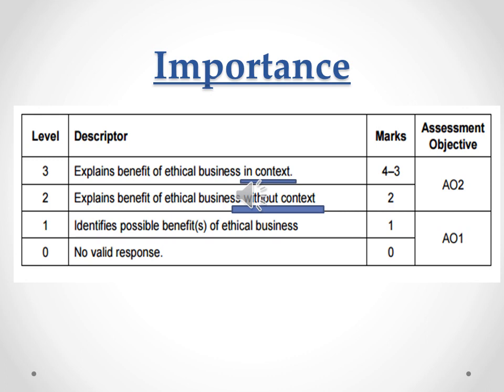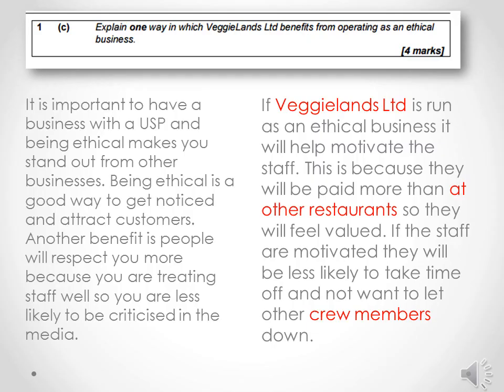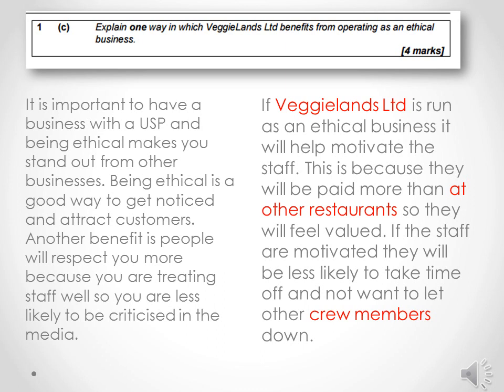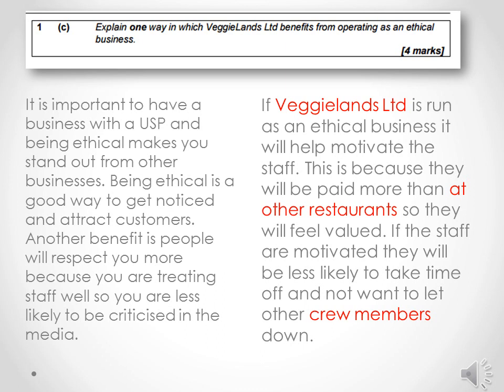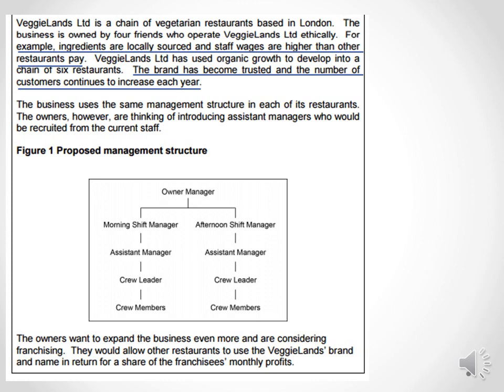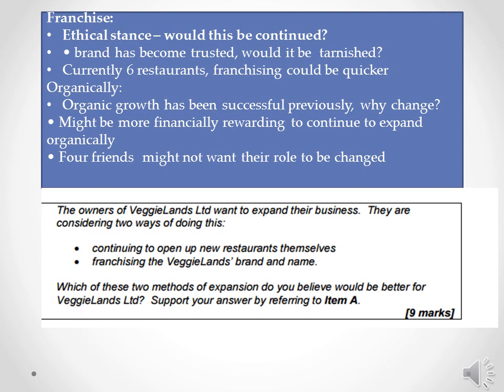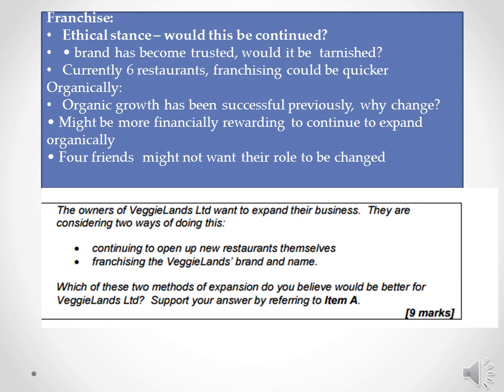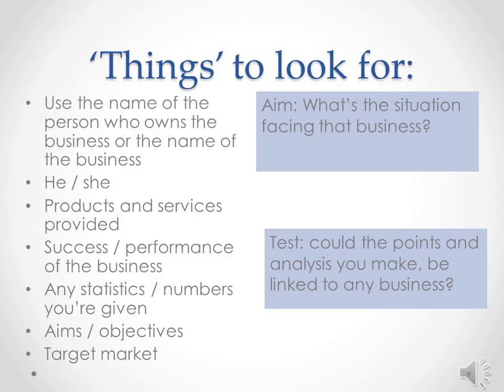AQA (GCSE) Business Studies: How to show application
Hope it helps and apologies for 'waffle".